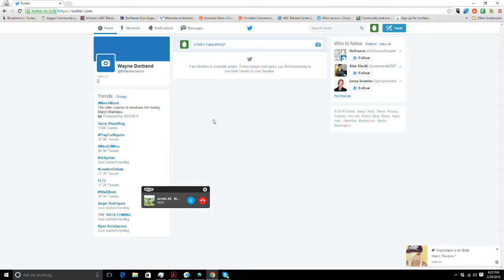How to Set Up a Blab